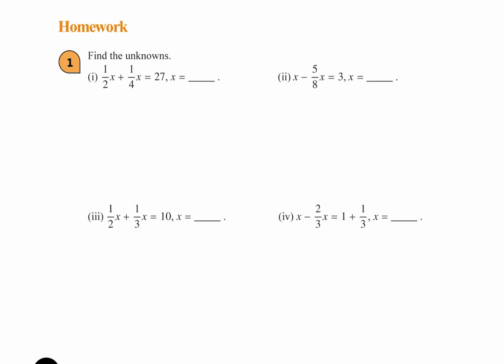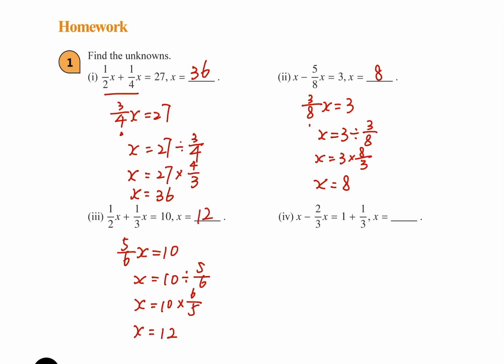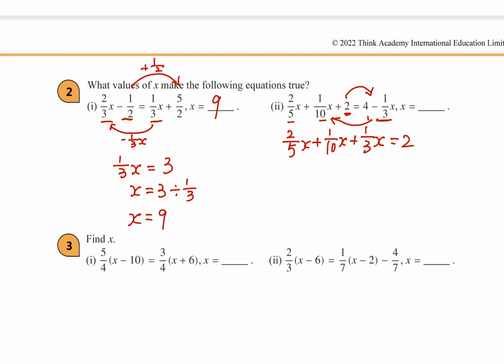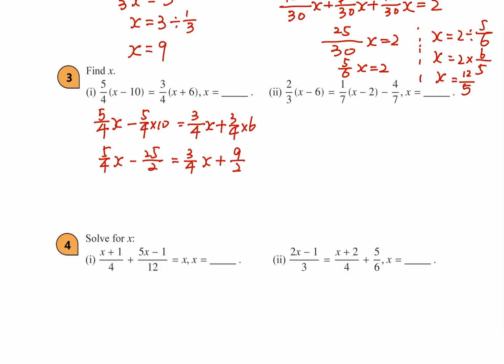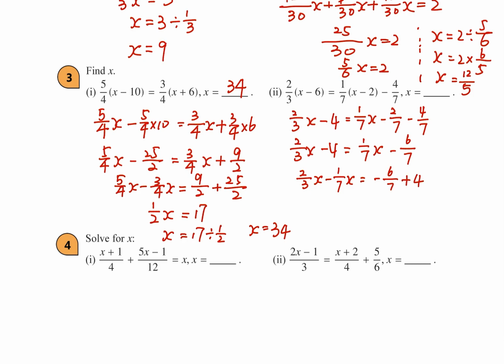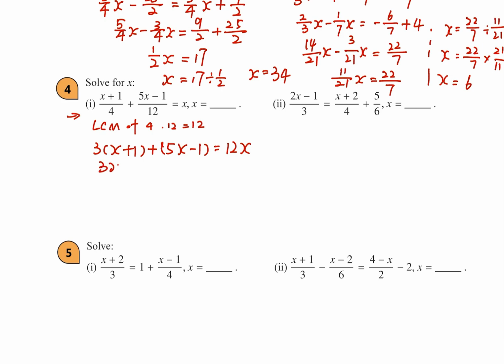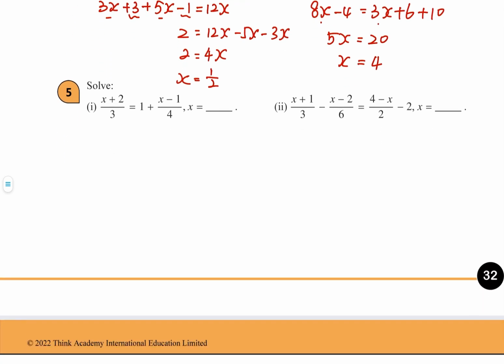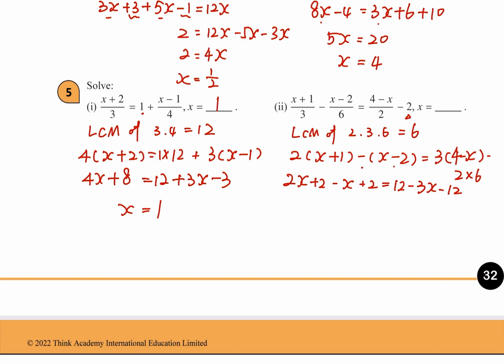Lesson 4 - Homework Questions (Mastery)